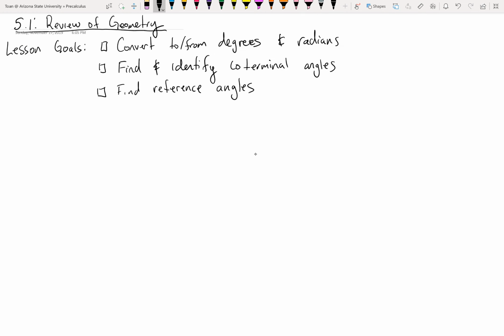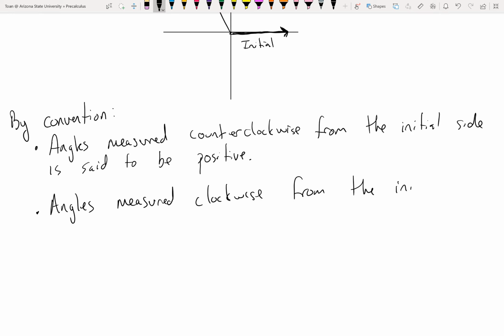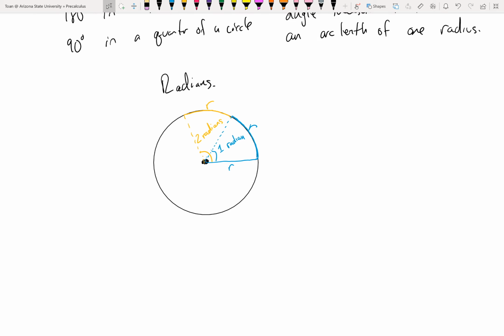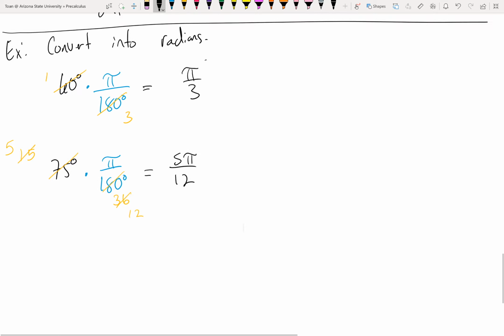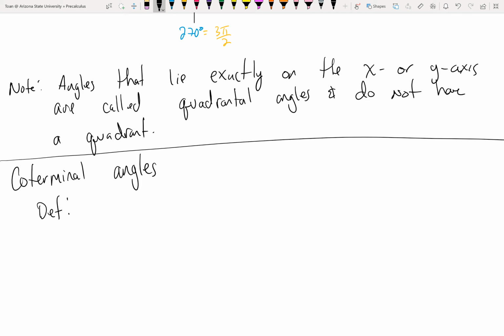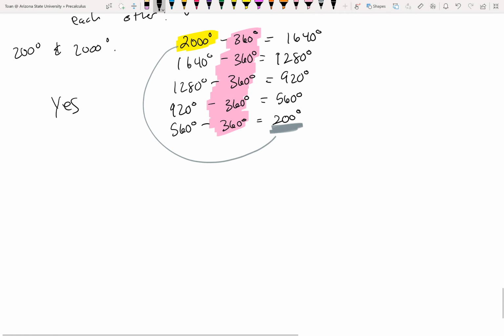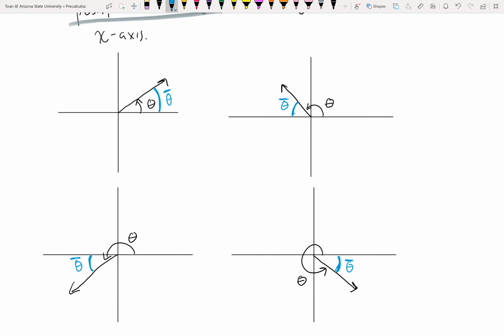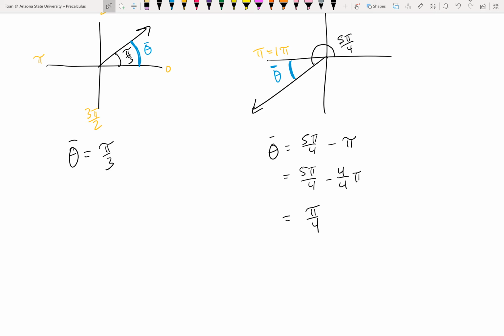PC 5.1 Review of Geometry